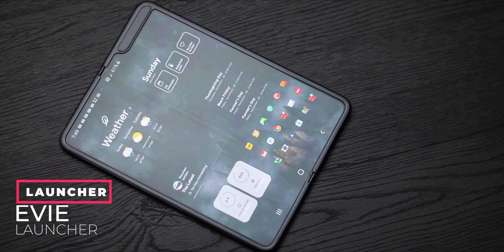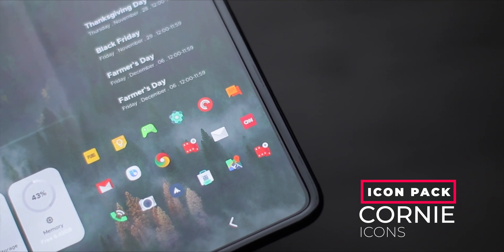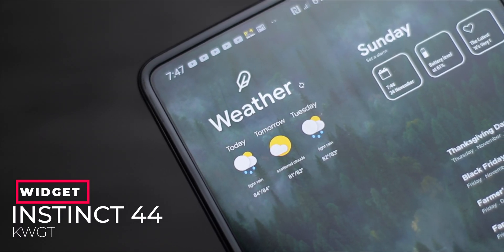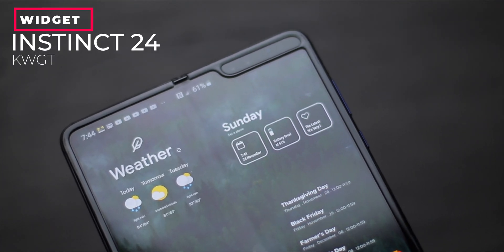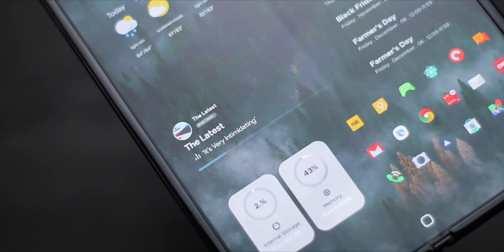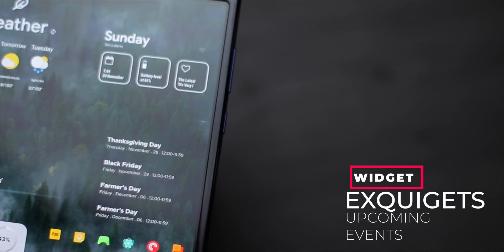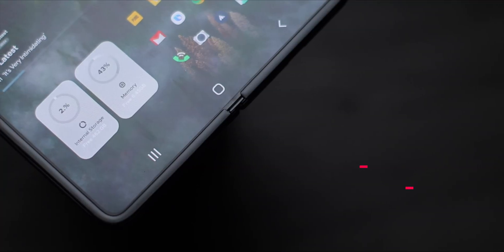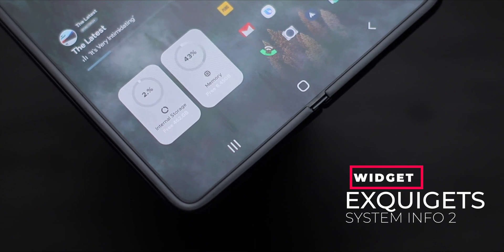Homescreen setup for Galaxy fold devices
Launcher- evie launcher
Weather widget- instinct 44
Day widget- instinct 24
Music widget- instinct 27
System info- exquigets system info 2